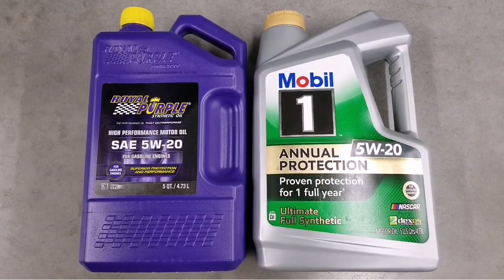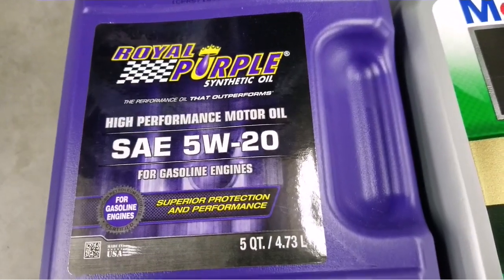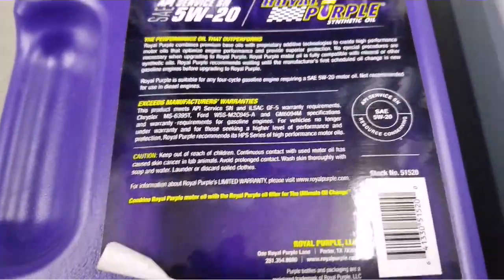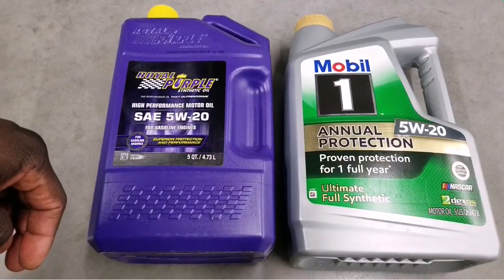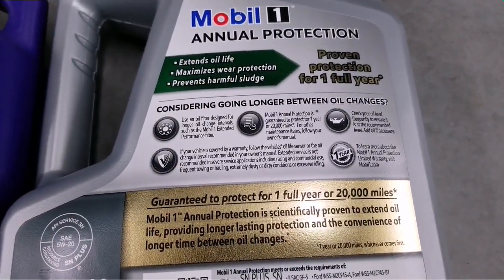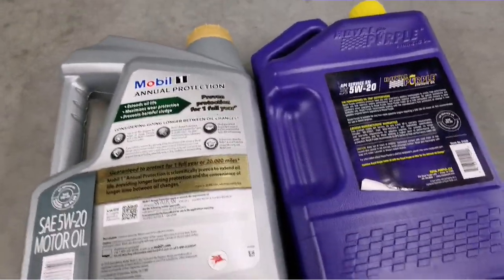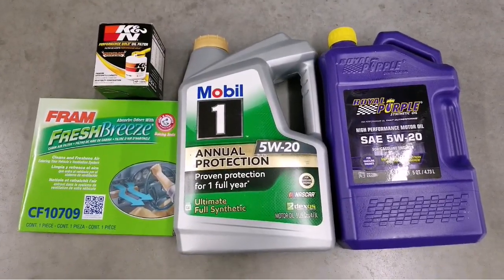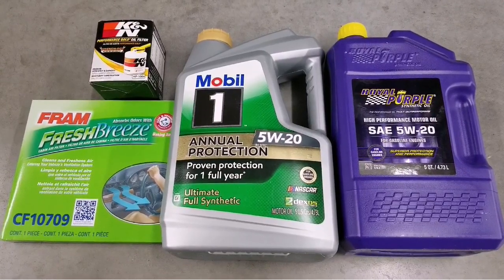IS SYNTHETIC MOTOR OIL BETTER FOR YOUR CAR? | Royal Purple vs. Mobil 1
Synthetic Oil (Chemical Compound) Royal Purple vs. Mobil 1

ROYAL PURPLE 1 YEAR / 1 OIL CHANGE PLEDGE

EXTEND YOUR OIL CHANGE INTERVALS WITH ROYAL PURPLE

Our API-Licensed Motor Oil is backed by the Royal Purple 1 YEAR / 1 OIL CHANGE Pledge. What does that mean to you? It means that you can change your oil just once a year.* Our API-Licensed Motor Oil combines premium base oils with proprietary additive technologies to create high performing motor oils that optimize and extend engine performance. The Royal Purple 1 YEAR / 1 OIL Change Pledge is valid for up to 12,000 miles when using Royal Purple.
Our API-Licensed Motor Oil combines premium base oils with proprietary additive technologies to create high performing motor oils that optimize and extend engine performance. This line of synthetic motor oils delivers superior protection and improves performance in both gasoline and diesel engines.
The Royal Purple 1 YEAR / 1 OIL Change Pledge is valid for up to 12,000 miles when using Royal Purple API licensed motor oils or the OEM recommended change interval listed in the vehicle owner/operator manual, whichever is longer.
As an added assurance, our High Performance Motor Oils are covered by the Royal Purple Outperformer Pledge for Lubricants which will give you additional peace of mind when extending drain intervals.
Note: Royal Purple’s API-Licensed Synthetic motor oil meets ILSAC GF-5 and dexos1™ performance requirements.
*If your vehicle is covered by OEM’s warranty, you should follow the recommended oil change intervals provided by your owner/operator manual or the vehicle’s oil life sensor. 12,000 miles is based on standard leasing mileage limit.